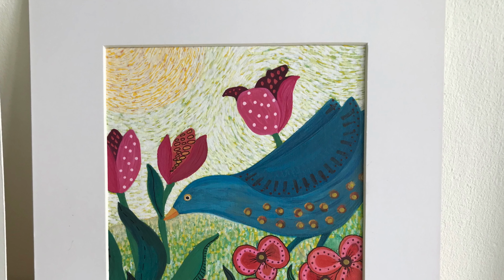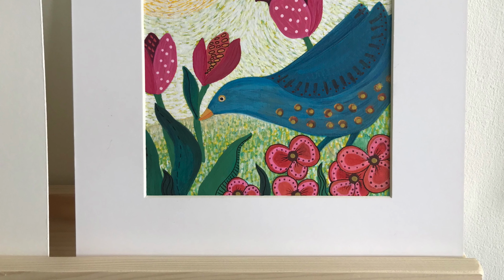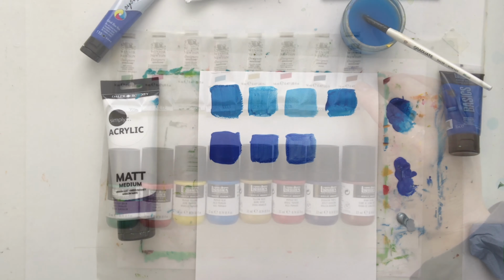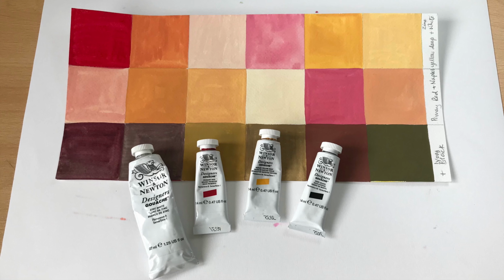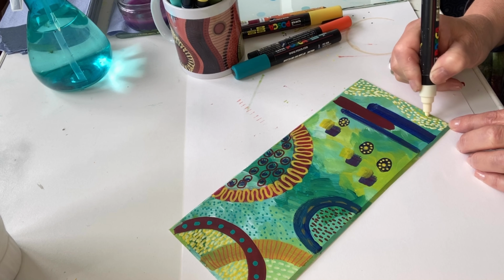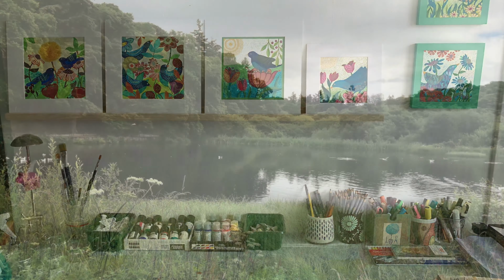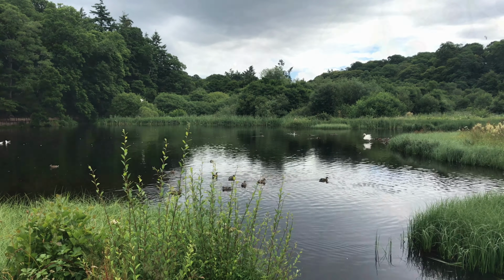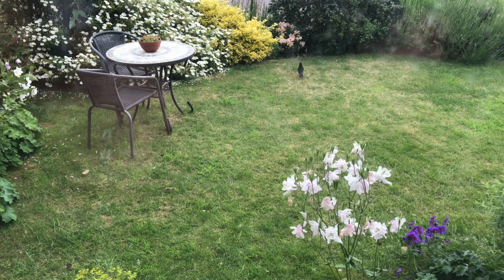Beginners Gouache and Acrylic; Create a Playful Mixed Media Bird Painting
This class will show you how to paint with gouache and acrylic successfully, to create a stylised, textured bird and flower artwork that will make you smile. To join the full Skillshare class, click on this

Whether you're a complete beginner or someone looking to refresh your skills, this class is great for both, as I take you through the whole process step by step.